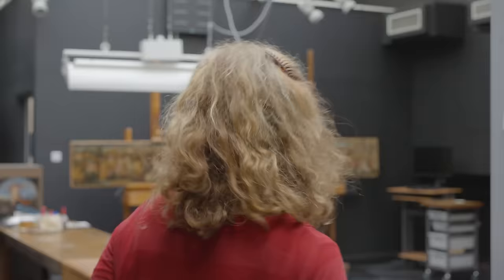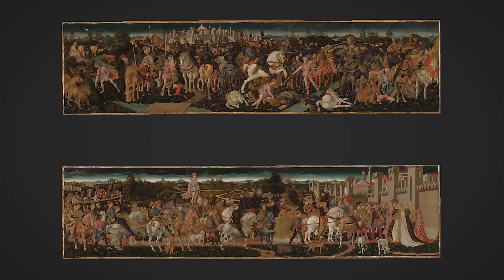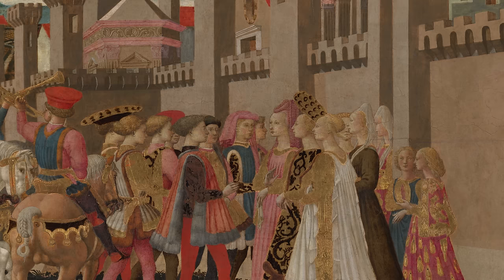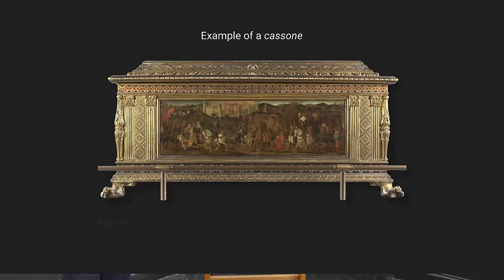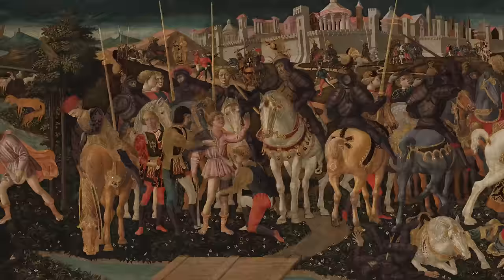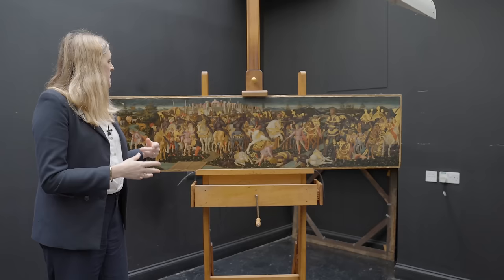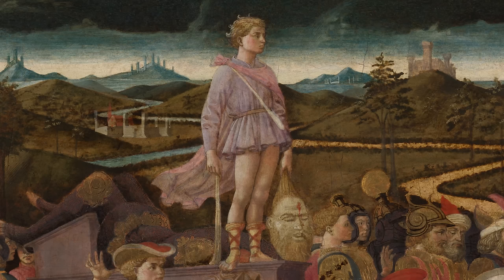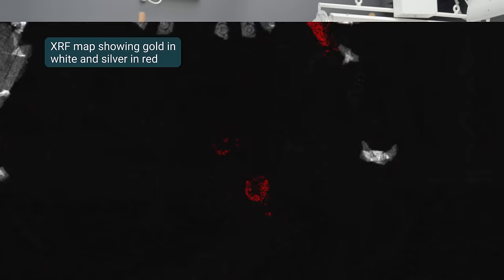Are these paintings Medici propaganda? | Gold and silver restoration | National Gallery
Marvel at Pesellino's mastery of gold and silver in the newly-restored 'Story of David' panels and follow the clues that suggest the panels were owned by the Medici family.

This overlooked Renaissance great is celebrated by us here at the National Gallery in the first-ever exhibition dedicated to Francesco Pesellino (c.1422–1457).

See the free exhibition 'Pesellino: A Renaissance Master Revealed', 7 December 2023 – 10 March 2024

In this episode, Jill Dunkerton, Restorer; Laura Llewellyn, Curator of Italian Paintings before 1500; and Marta Melchiorre, Senior Scientist, discuss the restoration of Pesellino's 'Story of David' cassoni panels. They explore the Renaissance artist Pesellino's use of gold and silver leaf, and reveal the clues that suggest the panels may have been commissioned by the Medici family.

The world's greatest paintings to your inbox. Sign up to receive the latest news from the Gallery